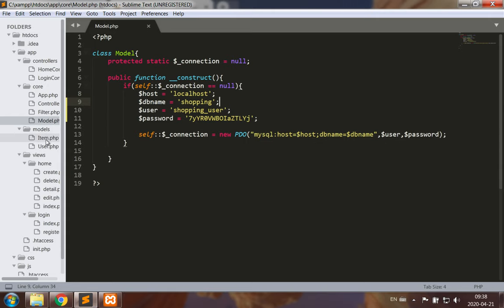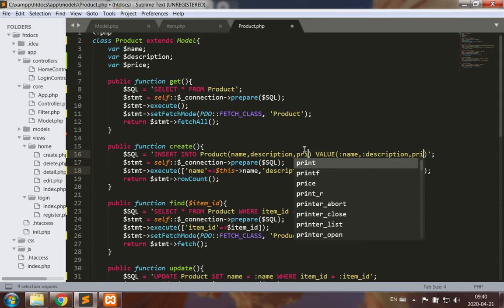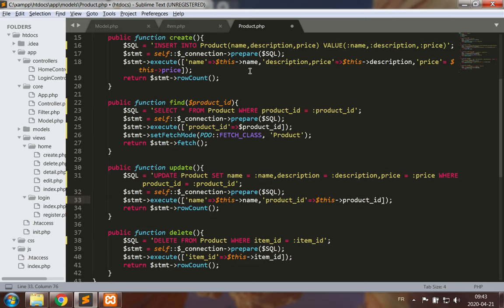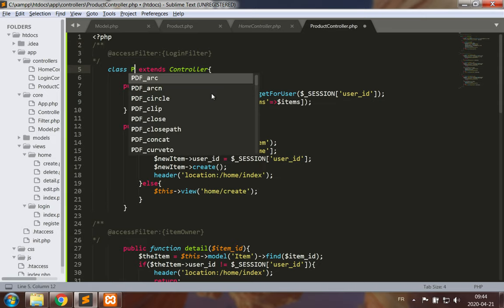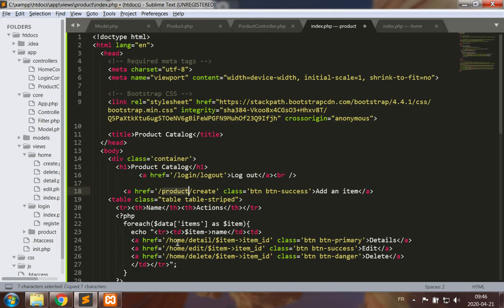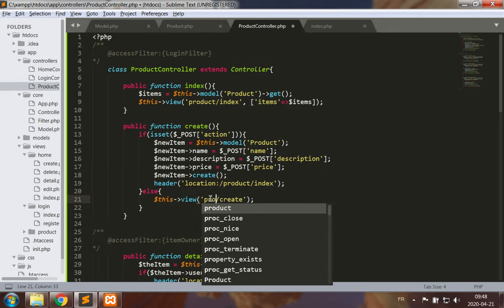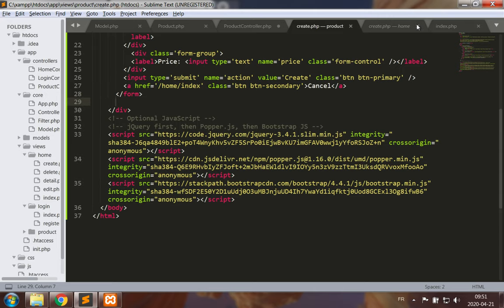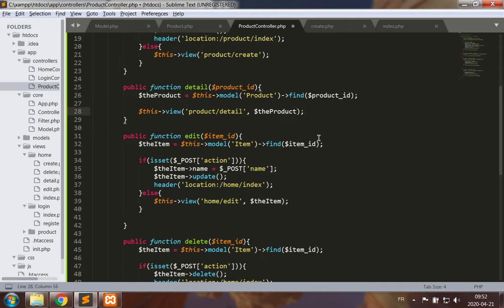PHP MVC Part 10b: Adding Product Catalog Management (Create and Details)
PHP MVC Part 10b: Adding Product Catalog Management. This second part of the three-part part 10 deals with Create and Delete user story implementation for the product catalog management.